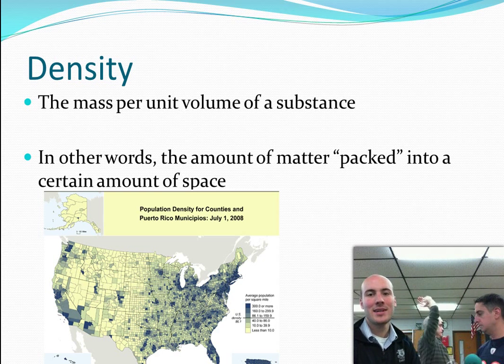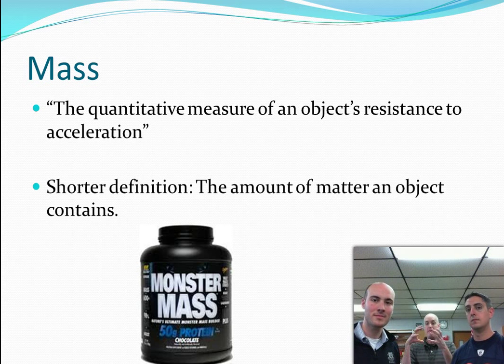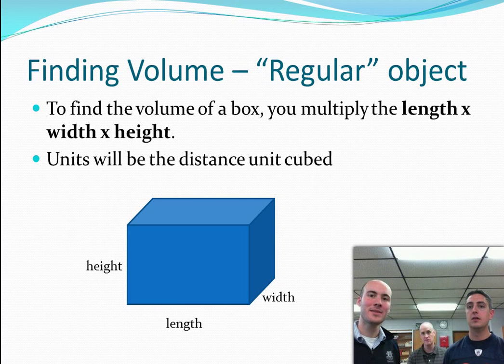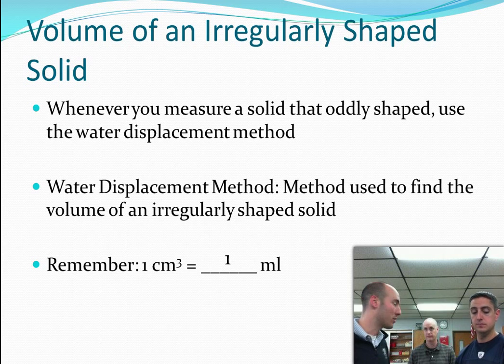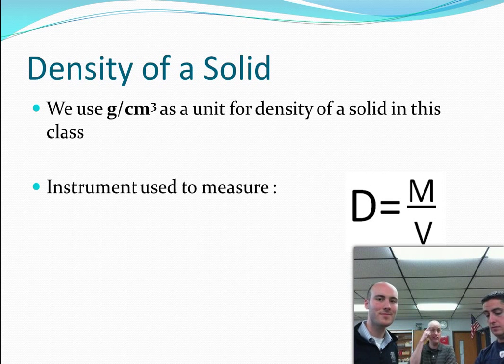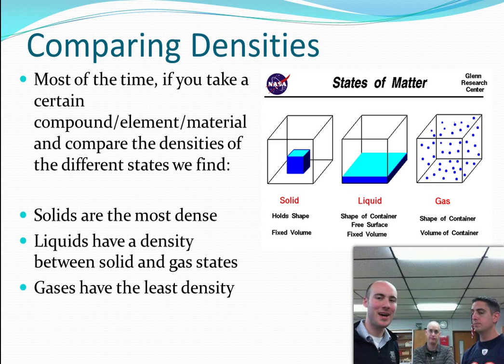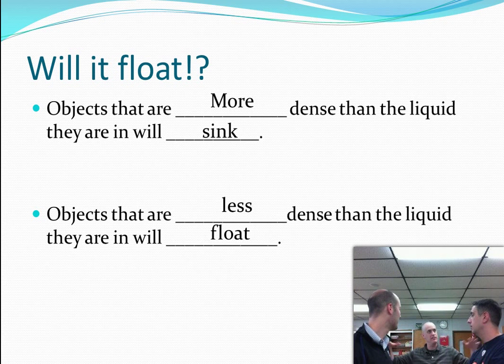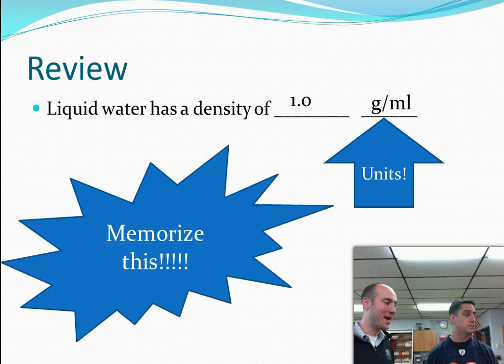Introduction to Density